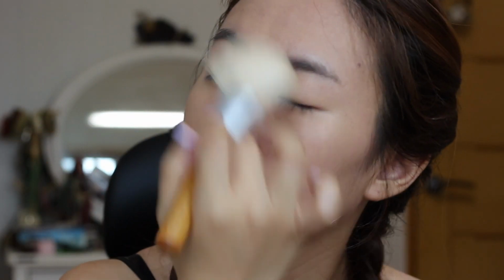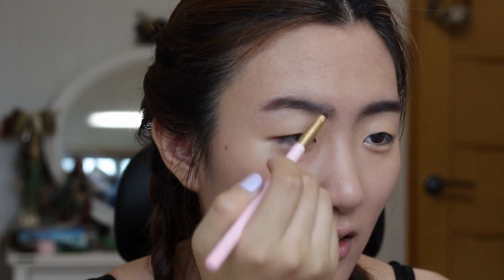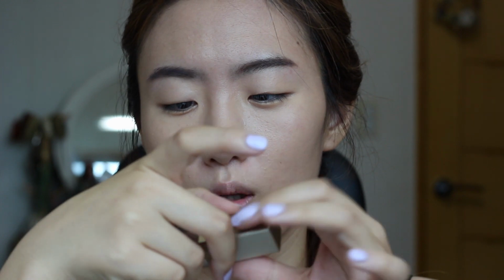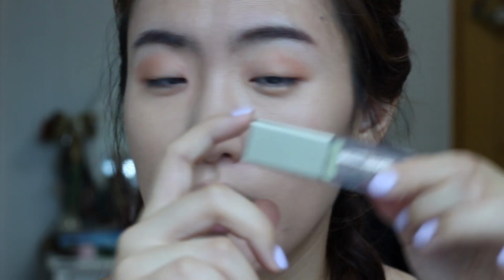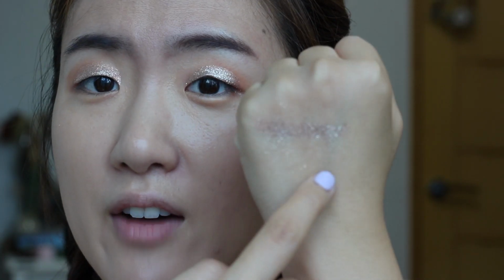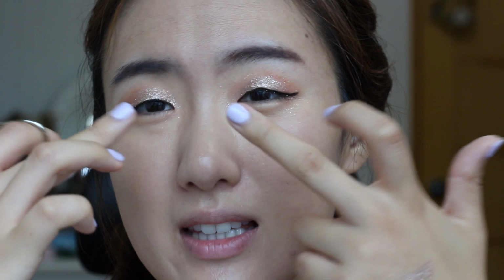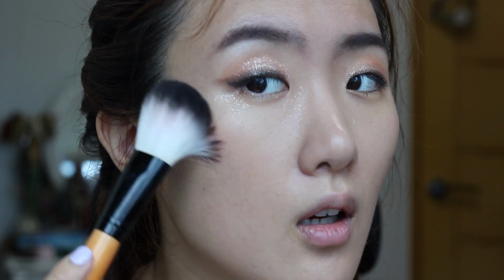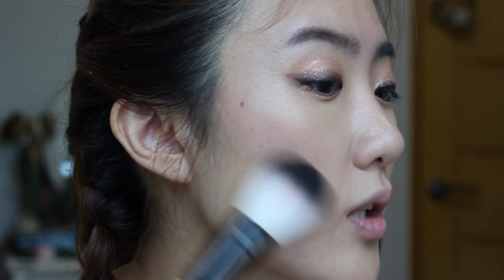Glitter Makeup for Hooded Eyes (Stila Kitten Karma Tutorial)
▷Product Used

Glitter Makeup for Hooded Eyes (Stila Kitten Karma Tutorial) ♥HaleyProject

Hey guys! I am wearing the famous Stila's Glitter and Glow Liquid Eyeshadow Kitten Karma!

The swatch shows the amazing pearl!
For those of you like me with hooded eyes, hope the tutorial will help!

▷Used Products
1. Stilla_Glitter & Glow Liquid shadow (Kitten Karma):

2. Cover Fx_Custom Drop Foundation

3. Dior_Diorskin Forever Foundation

4. Nars_Blush (Orgasm)

5. Kate_Super Sharp Eyeliner (Black)

6. Laura Mercier_Neutral Eyes Palette:

7. Innisfree_No Sebum Powder

8. Etude_Look at my eyes shadow

9. Georgio Armani_Lip Maestro Lipgloss (500):